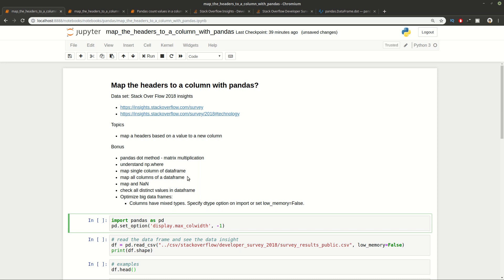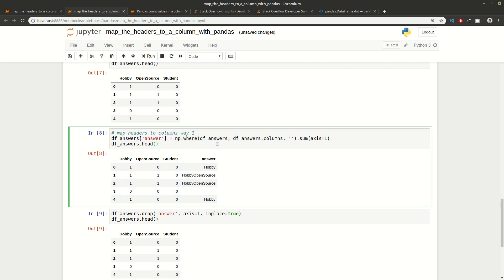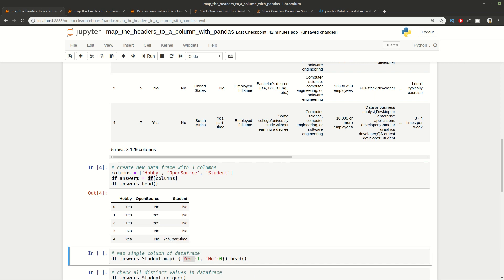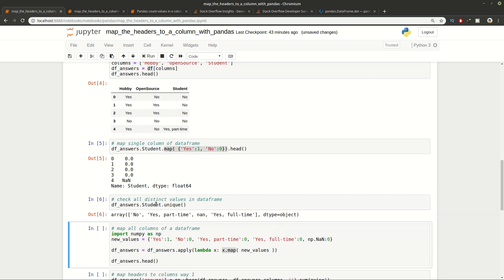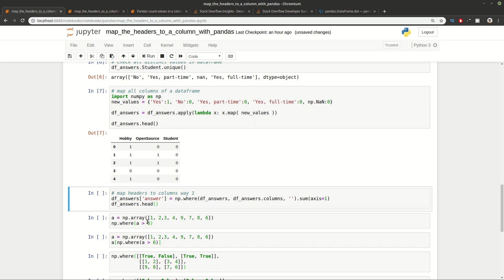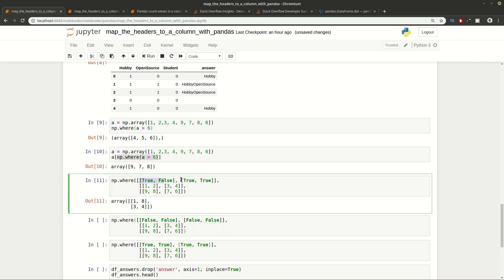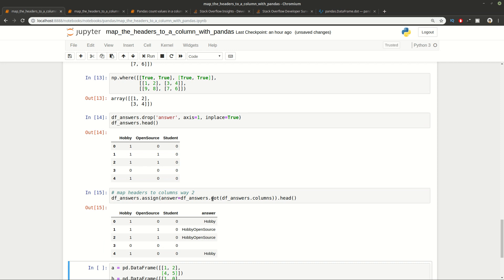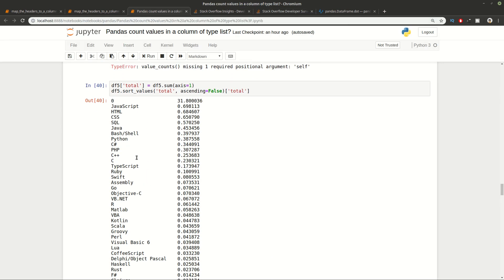Map the headers to a column with pandas?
Map the headers to a column with pandas and python?

Data set: Stack Over Flow 2018 insights

Topics

map a headers based on a value to a new column
Bonus

pandas dot method - matrix multiplication
understand np.where
map single column of dataframe
map all columns of a dataframe
map and NaN
check all distinct values in dataframe
Optimize big data frames:
Columns have mixed types. Specify dtype option on import or set low_memory=False.